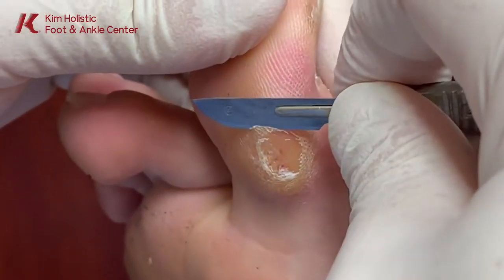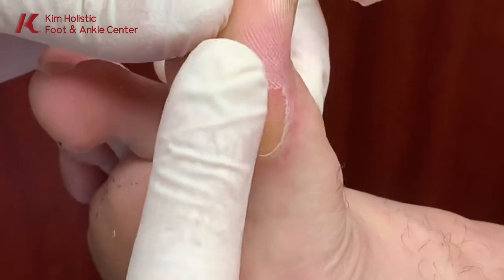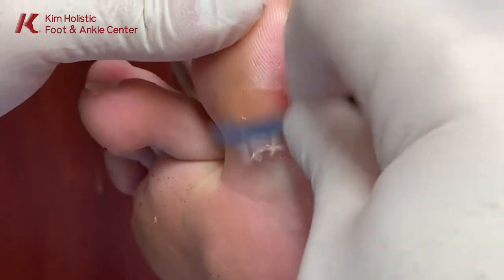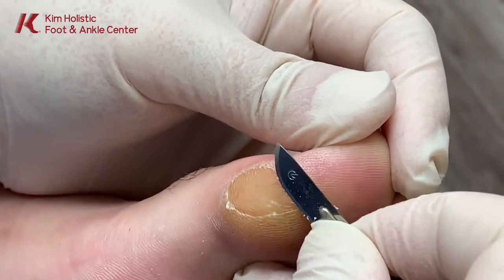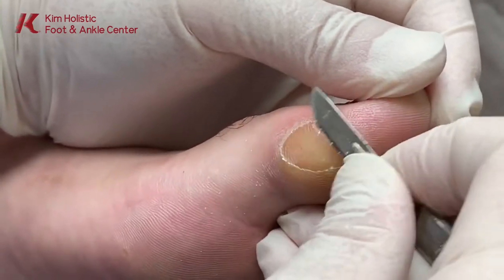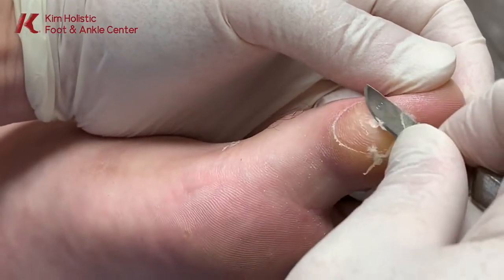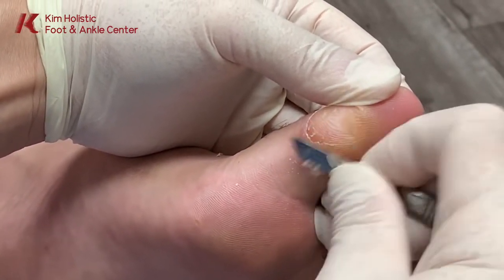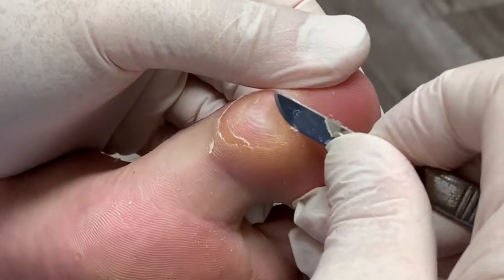SUPER Dry & Painful Calluses Removal